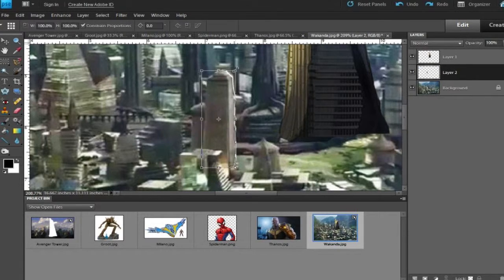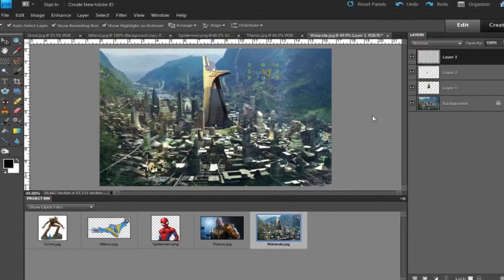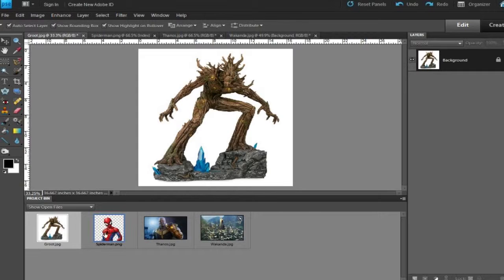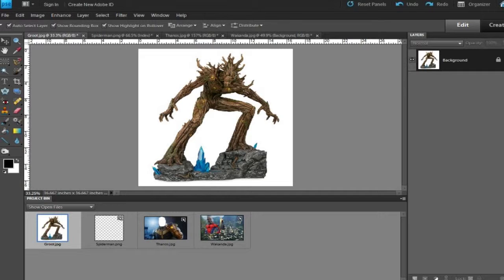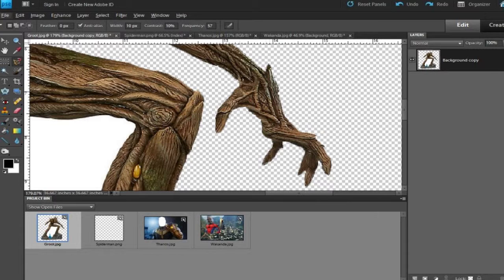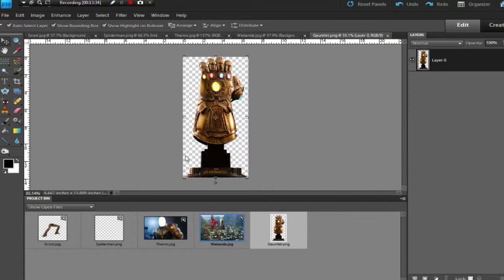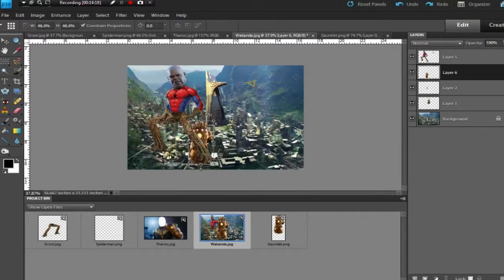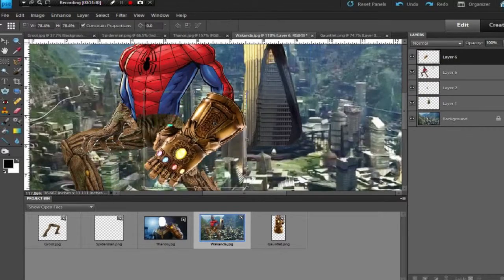Infinity Wars Photoshop This!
Had fun making this lot. Hope you have an amazing day! Thanks for enjoying!
~JoeTheHobo

I shall post different plans & such here.